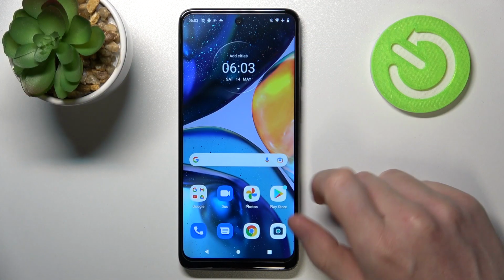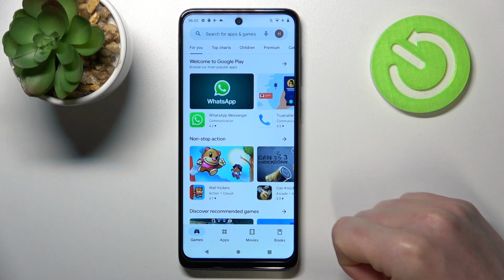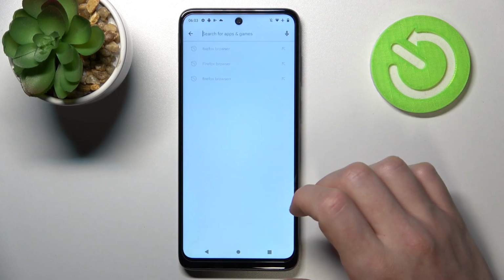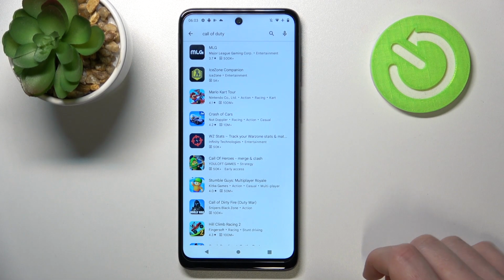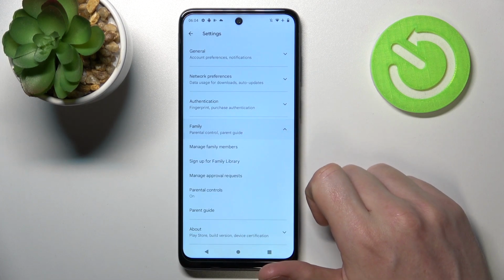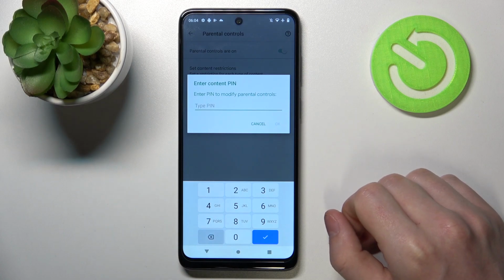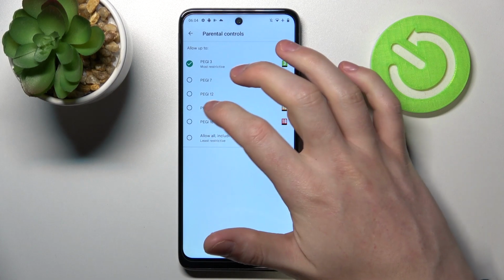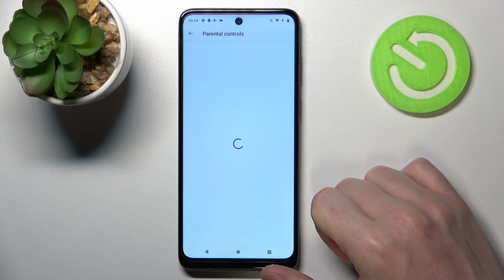How to Access Call Of Duty Mobile Game at the Play Store of MOTOROLA Moto G22 // Parental Control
On occasions you are looking for the Call Of Duty Mobile game at the Play Store of your MOTOROLA Moto G22 smartphone and do not seem to find it, this video is something you do not want to miss! In today's tutorial, our specialist will show how to disable the Google Play Store parental control and access the download button for the Call Of Duty Mobile game on your MOTOROLA Moto G22 device. Please enjoy!

How to disable Google Play Store parental control on MOTOROLA Moto G22? How to turn off the parental control of Play Store on MOTOROLA Moto G22? Why I cannot find the Call Of Duty Mobile game at the Play Store of MOTOROLA Moto G22?